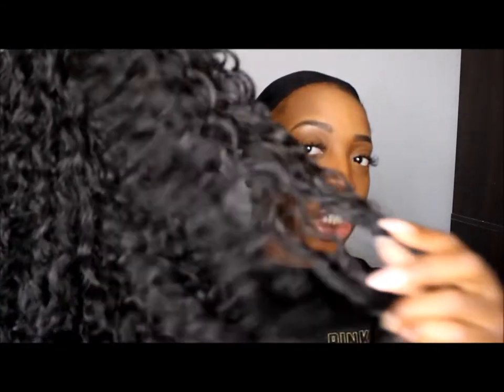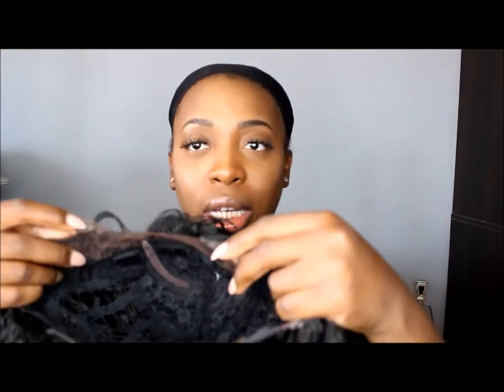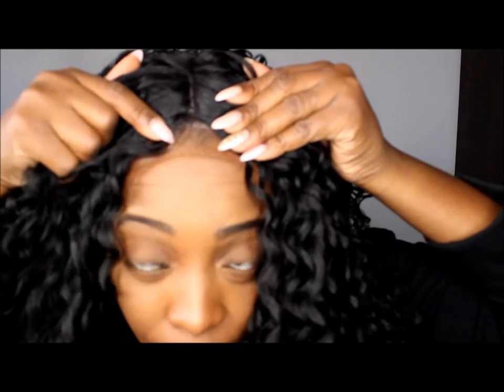Kitron wig first impression